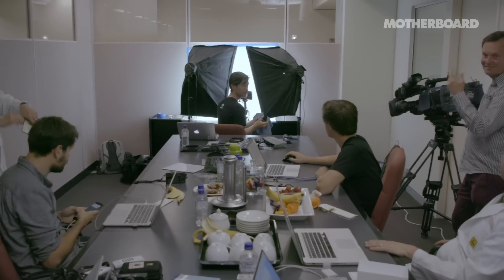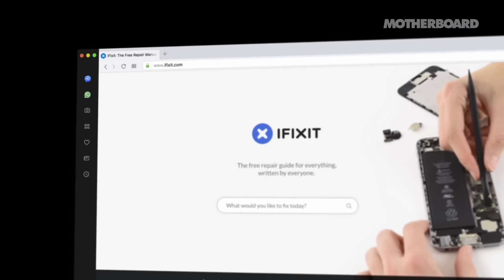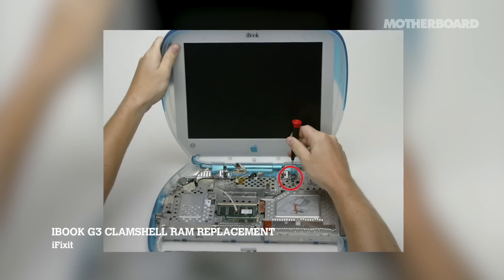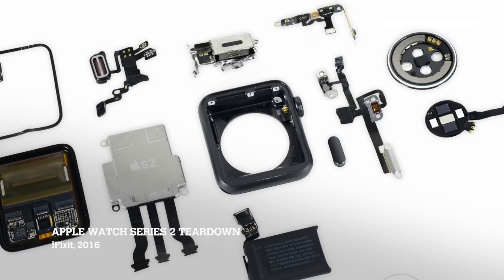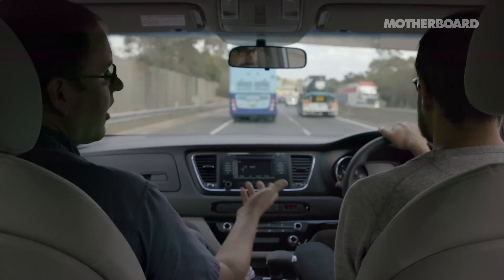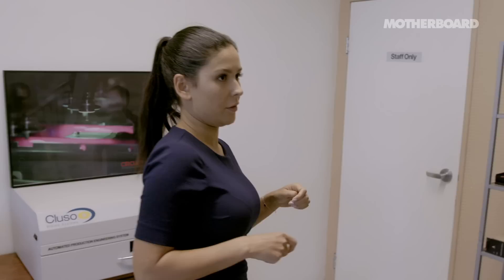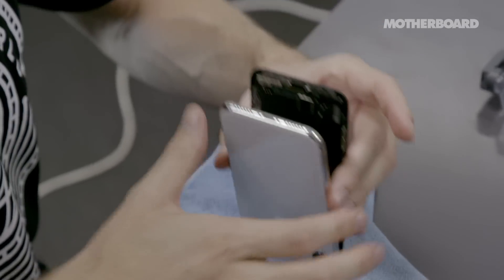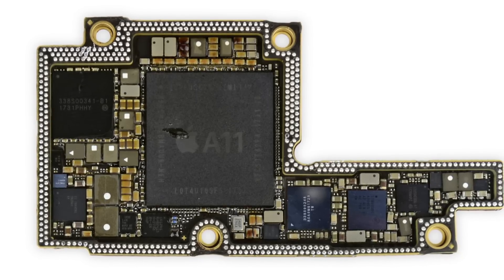How iFixit Became the World's Best iPhone Teardown Team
The most important thing that happens when a new iPhone comes out is not the release of the phone, but the disassembly of it. The iPhone teardown, undertaken by third-party teams around the world, provides a roadmap for the life of the iPhone X: Is it repairable? Who made the components inside it? The answers to these questions shift stock markets, electronics design, and consumer experience.

Every year there’s a race to become the first to tear down the phone, with teams from around the world flying to Australia—where it’s first released—to compete to be the first to look inside the world’s most coveted new phone. Motherboard embedded with iFixit, a California-based company whose primary mission is to make it easier for the average person to disassemble and repair their electronics, for its iPhone X teardown.

We went inside iFixit’s office, the “headquarters of the global repair movement, which features a tool laboratory and a parts library with thousands of electronics parts and disassembly tools. Then we went to Sydney, Australia, as iFixit tried to become the first team to tear down the iPhone X.